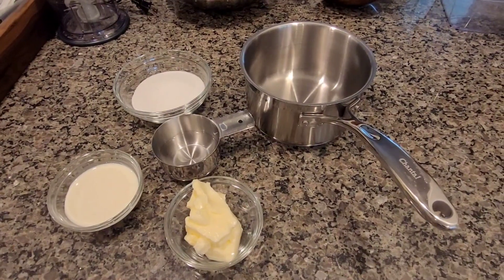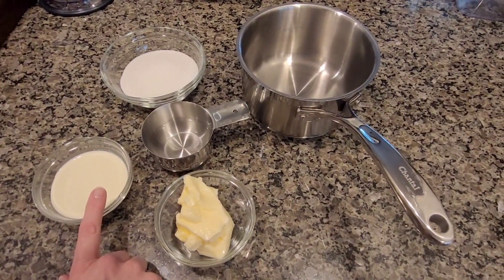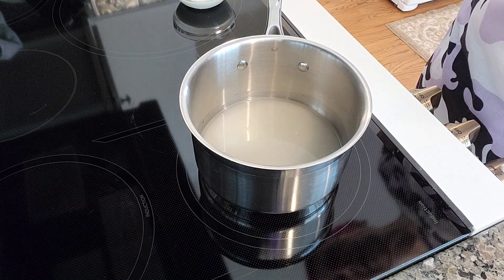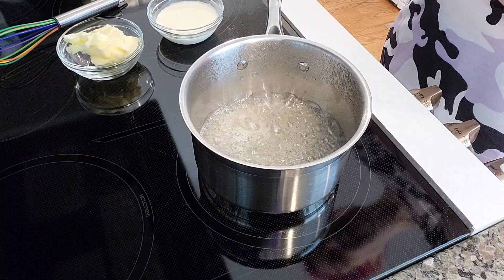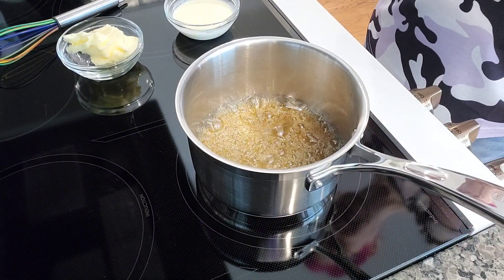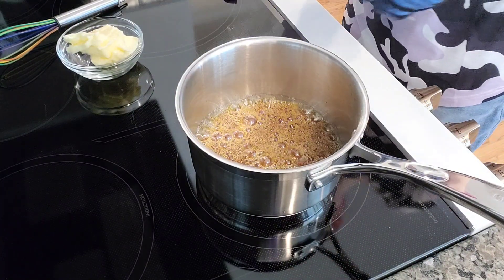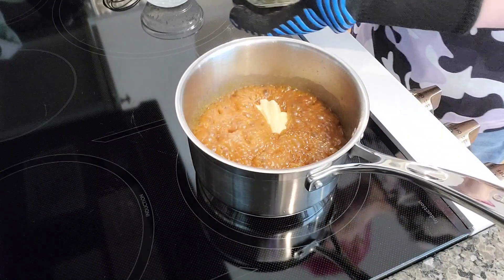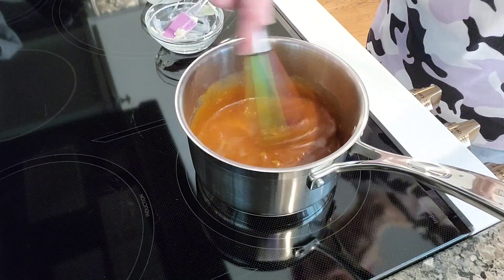Caramel For Macaron Centers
Join us on Facebook at Macaron Madness!

Recipe (adapted from a recipe by The Tough Cookie):

175g sugar
87g salted butter, softened
60ml heavy cream
60ml water

To make this a looser, caramel sauce consistency, increase the cream to 120ml and increase the butter to 175g.  This version would also be whippable.